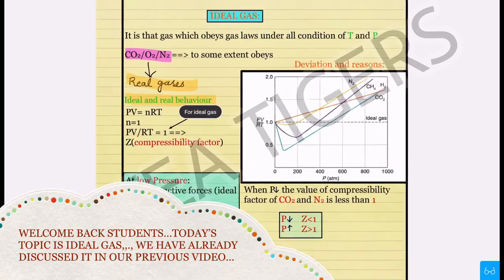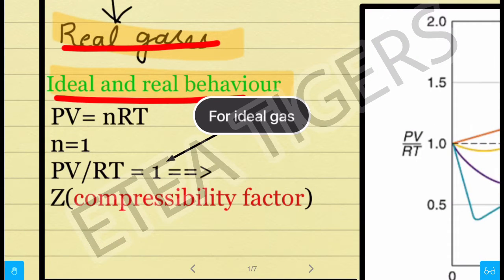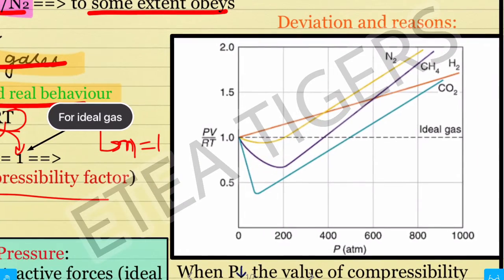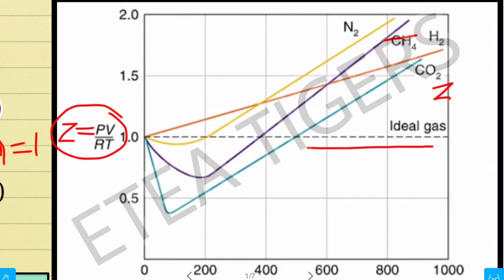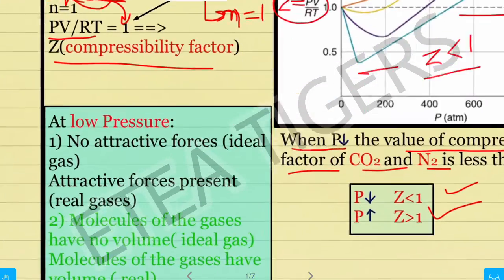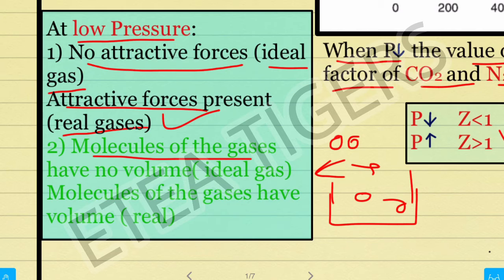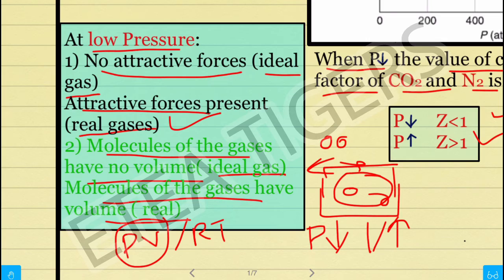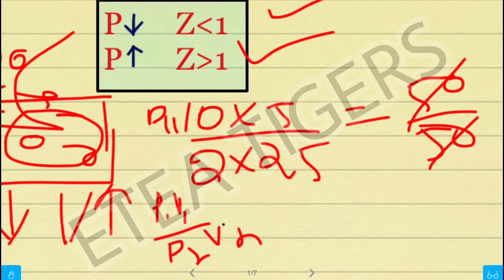What is Wander Waal Correction in Ideal Gas Equation Explained Hindi/Urdu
GIVE VIDEO A BIG THUMBS UP..
. 1 LIKE 👍🏻 = ULTRA MOTIVATION.
WATCH OUR CHEMISTRY FSC 1st SERIES..

WATCH OUR PHYSICS SERIES...

OFFICIAL PARTNER OF YOUTUBE EDUCATION.CO.IN 🔥🔥🔥